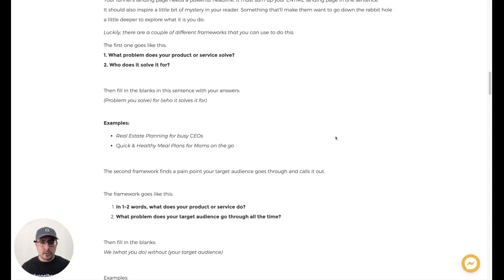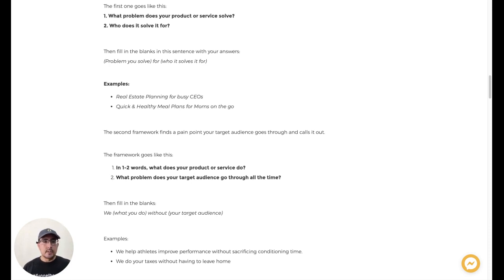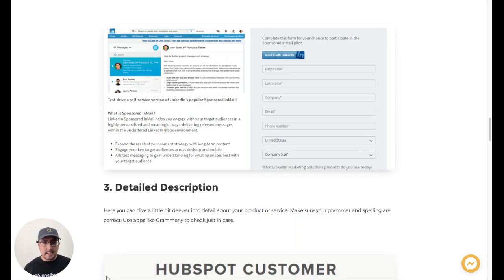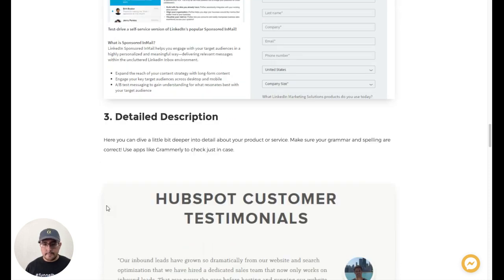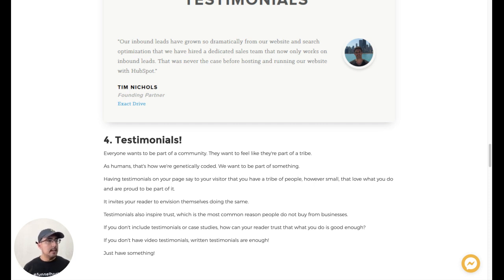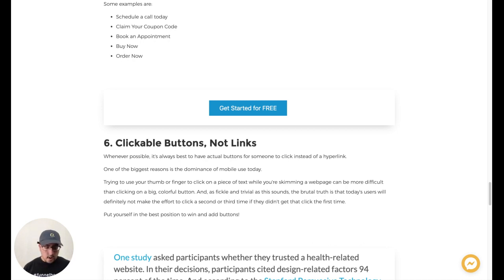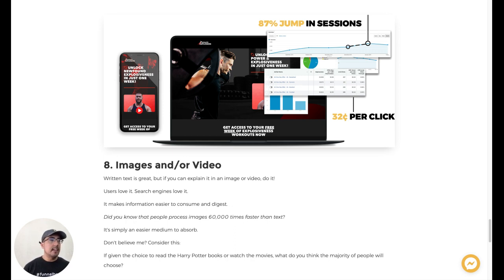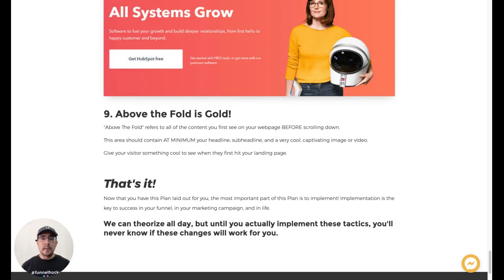The Perfect Landing Page Plan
Here's a 9-part Plan you can use to optimize your funnels + convert higher.